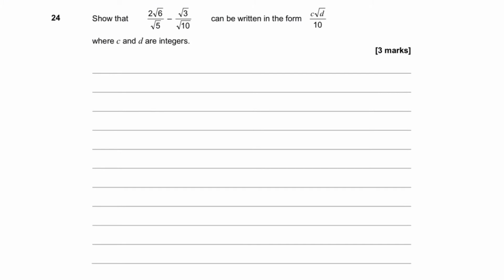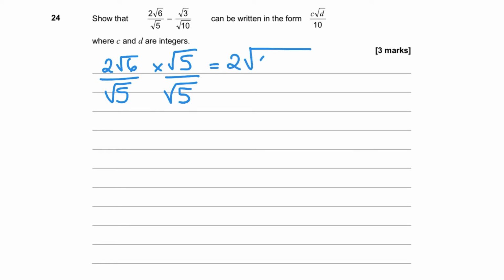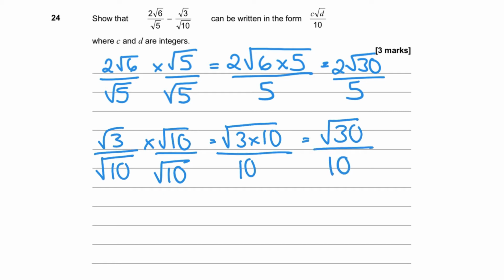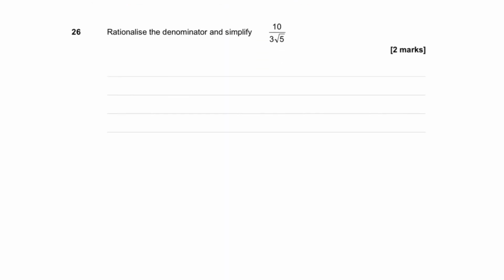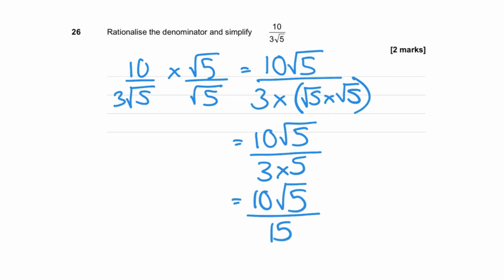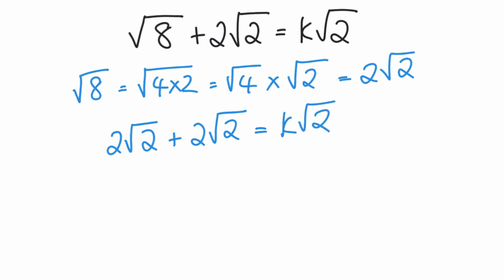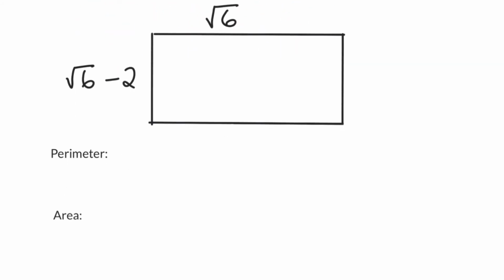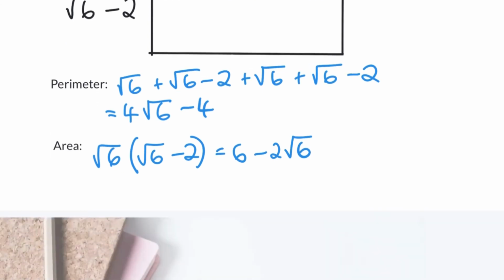Surds Exam Questions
This video is full of exam questions on surds !